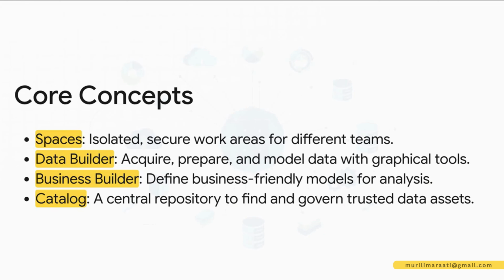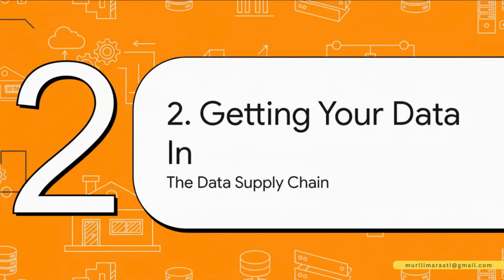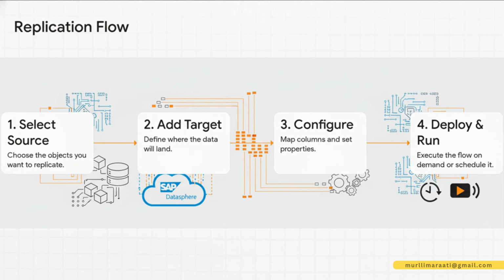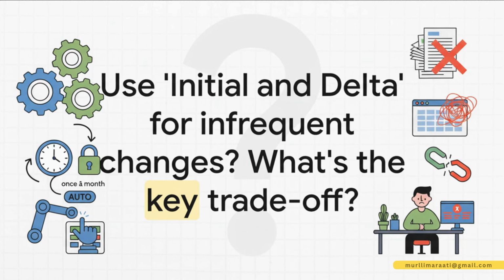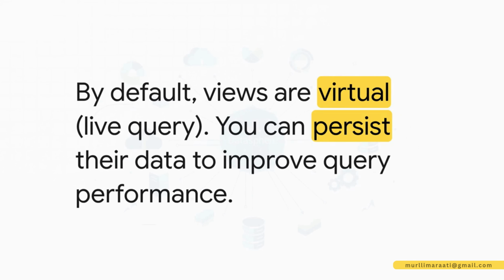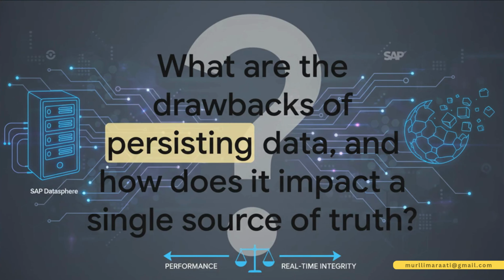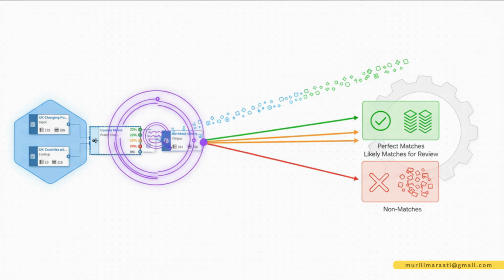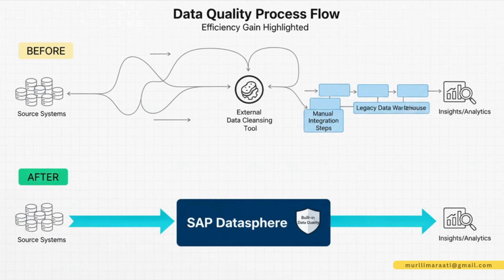SAP Datasphere: Expert Architecture, Data Modeling & Real-Time Strategy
Move beyond the marketing slides and join me for a deep dive into SAP Datasphere based on years of practical field experience. This video is designed for architects and data engineers who want to build a scalable, high-performance Business Data Fabric using the latest cloud-native techniques.
In this session, we break down the complexities of Architecture, Governance, and Data Modeling to help you avoid common pitfalls and optimize your tenant for enterprise-grade performance.